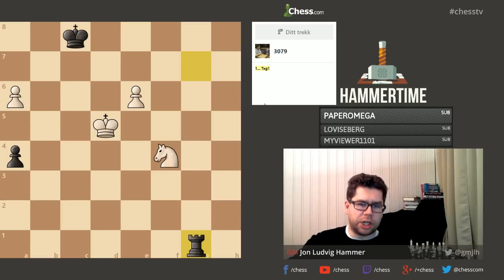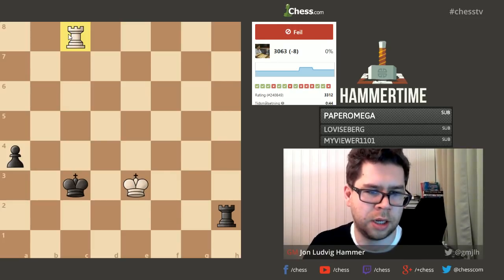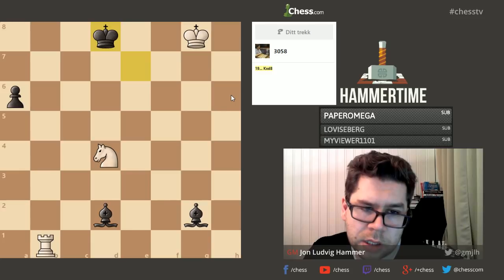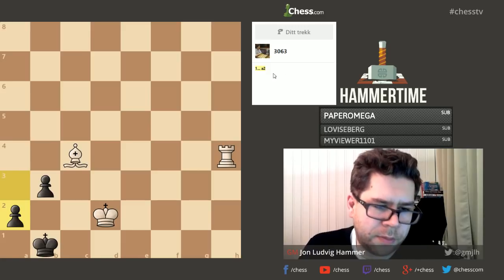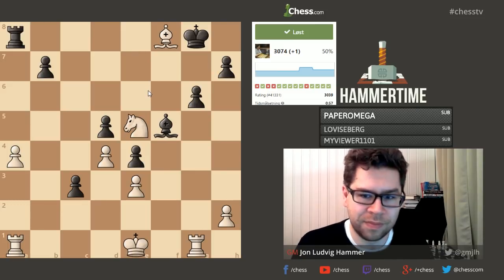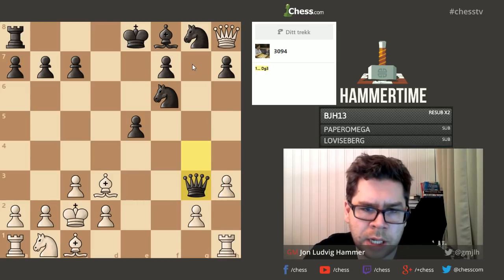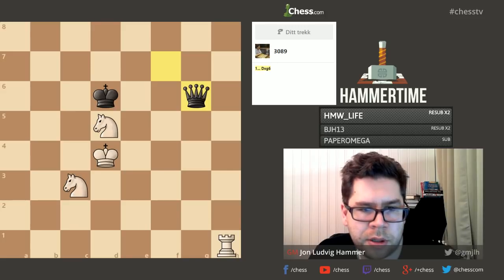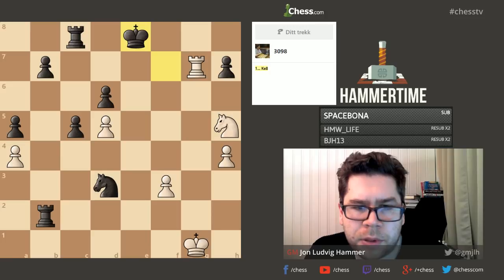Tactics time #1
I'm going to a tournament the coming Wednesday, so it's time to warm up with tactics! Some tech issues meant I couldn't follow the chat to start with, but when they were resolved, the tactics solving went much better. Coincidence?